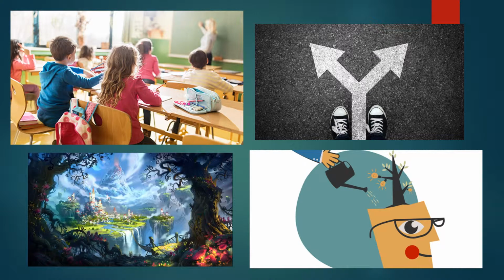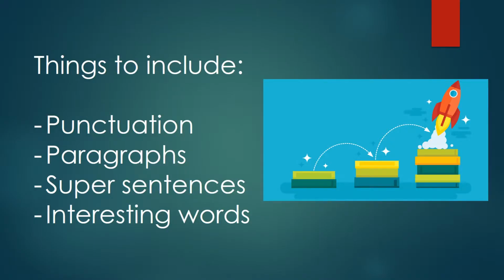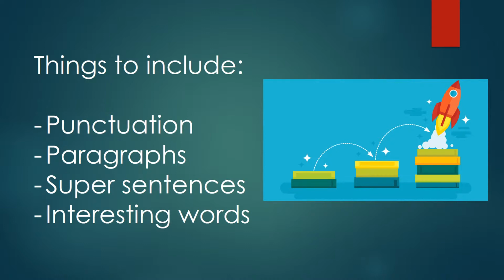Window - Year 3 Writing Task